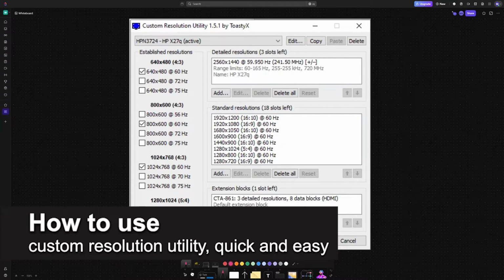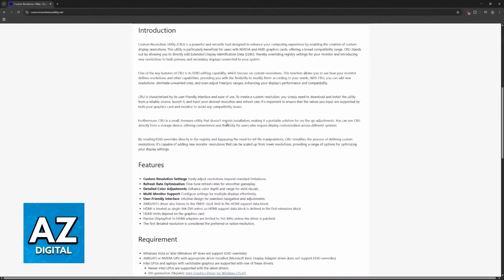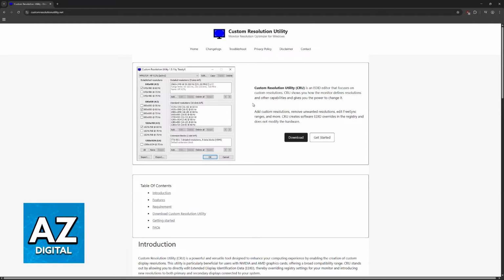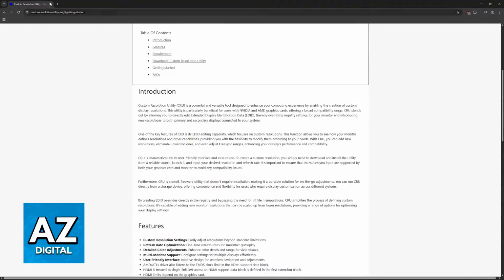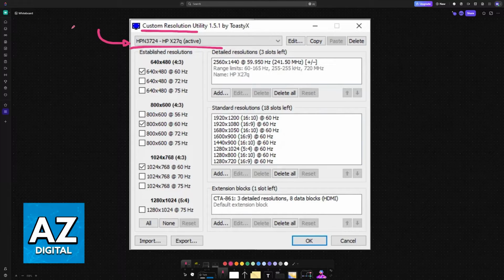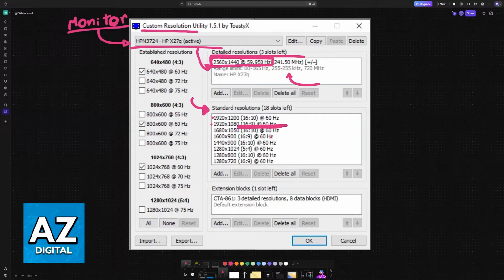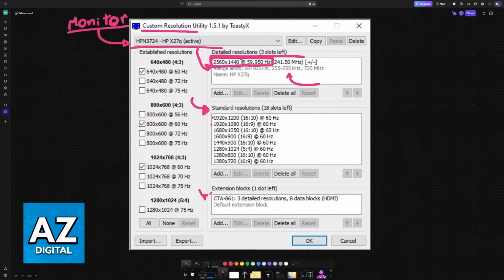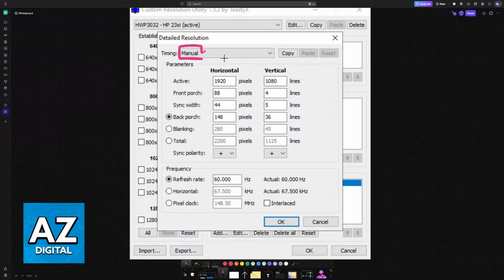How To Use Custom Resolution Utility (2025) - Step by Step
In this video I will clear your doubts about how to use custom resolution utility, and whether or not it is possible to do this.